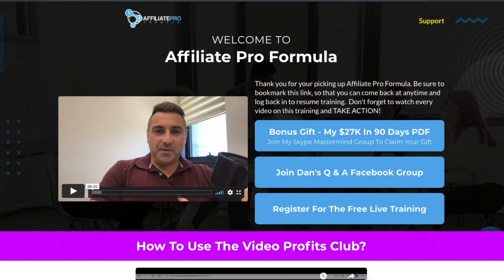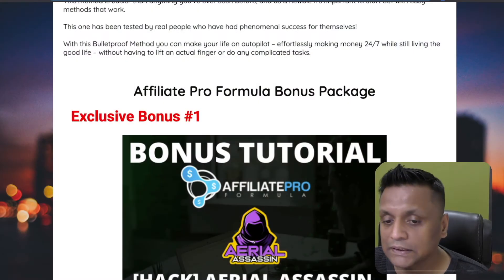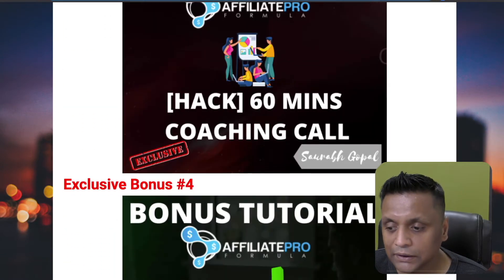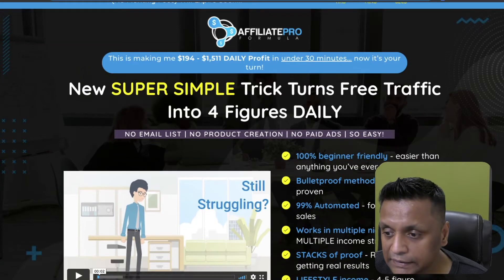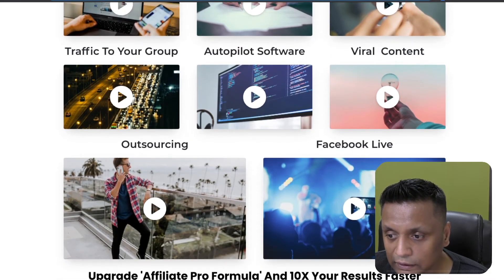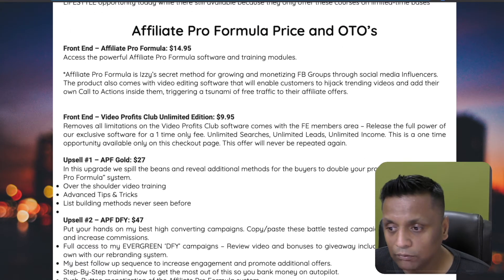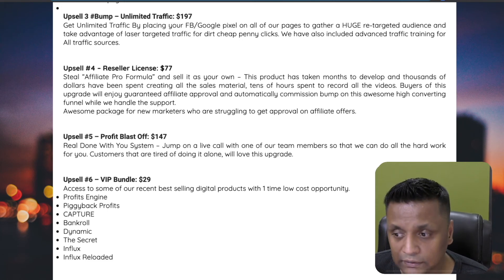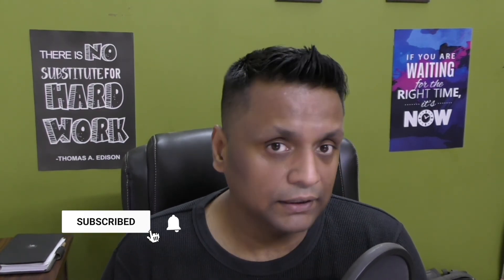Affiliate Pro Formula Review (BONUS:Aerial Assassin FE, OTO1, Coaching Call, DFY Facebook Posts)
In this video I am going to show you Affiliate Pro Formula Review

So What Is Affiliate Pro Formula review All About??

Affiliate Pro Formula is a step-by-step course that teaches you how to grow and monetize Facebook Groups through social media Influencers. The product also comes with video editing software, enabling customers to hijack trending videos in order to add their own Call To Action inside them which will trigger an influx of traffic back towards your affiliate offers for free.

This course is perfect for beginners and those who have never seen anything like it before.

The bulletproof method has been fully tested to ensure its effectiveness, so you can rest assured knowing that this will get the job done.

You don’t need any prior experience – everything’s automated!

 This system works in multiple niches with MULTIPLE income streams as well which means a STACK of potential earnings if you are willing to put in some work!

 If becoming more financially stable or simply living a better lifestyle sounds good then take advantage of our LIFESTYLE opportunity today while there still available because they only offer these courses on limited-time bases

Key Moments In This Review
00:03 Affiliate Pro Formula Overview
01:12 Affiliate Pro Formula Bonuses
03:35 Affiliate Pro Formula Membership Area
04:46 Affiliate Pro Formula Price
06:54 Affiliate Pro Formula Honest Review